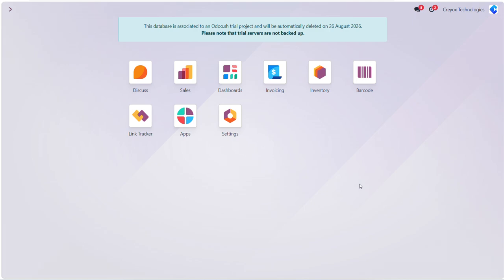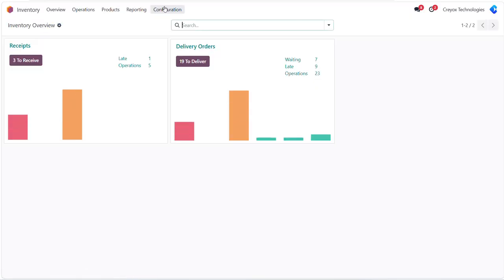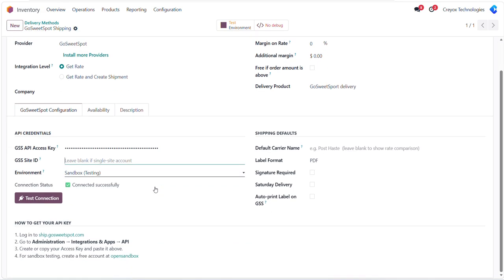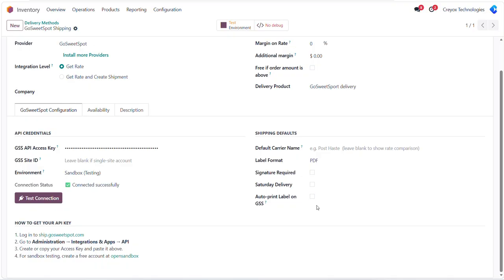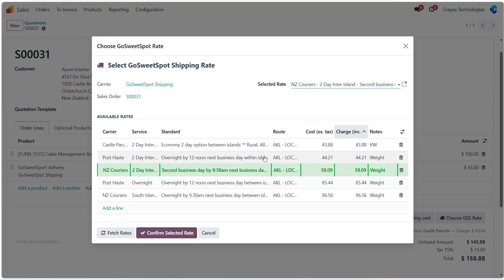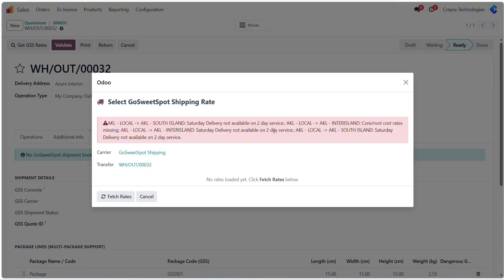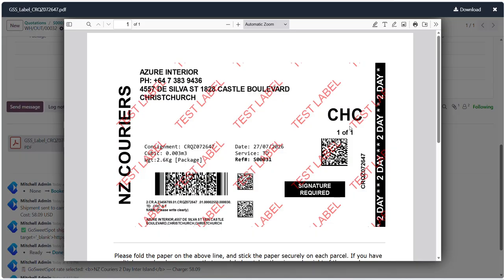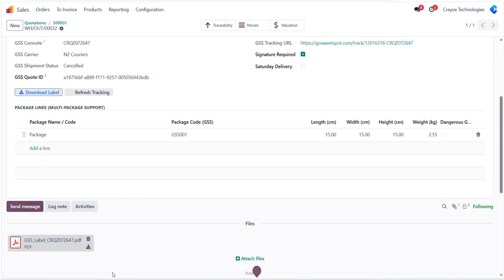GoSweetSpot Shipping Integration for Odoo | Auto Labels & Tracking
🚀 Automate your New Zealand shipping workflow in Odoo 18!

Managing multiple courier portals manually leads to delayed dispatch, data entry errors, and poor parcel visibility. The GoSweetSpot Shipping Integration connects Odoo 18 directly to GoSweetSpot APIs, turning your shipping and dispatch process into an automated, one-click experience!

⚙️ Module Technical Details:
Technical Name: cr_odoo_gosweetspot_integration

Compatibility: Odoo v18.0 (Local, Cloud, and Odoo.sh)

🌟 Hot Features:
Instant Carrier Rate Comparison: Compare dynamic live quotes from all active GoSweetSpot carriers in a single view.

Auto Label Generation: Fetch courier shipping labels (PDF/PNG) and auto-attach them directly to picking records.

Multi-Package & Dimensions: Full support for custom box sizes, parcel weights, and multi-package shipments.

Address & Postcode Validation: Automatic NZ suburb and postcode verification to prevent misdeliveries.

Special Delivery Options: Easily toggle Signature Required or Saturday Delivery options per order.

Automated Status Polling: Scheduled action (Cron) polls tracking statuses automatically and updates Odoo in real-time.

One-Click Void & Cancel: Cancel shipping orders directly inside Odoo to immediately release carrier bookings.

Full Chatter Audit Log: All API requests, tracking links, and label print statuses are logged in the picking chatter.

Secure Credential Management: Role-based security access for API credentials, Site ID, and Sandbox testing.

0:00 - Introduction to GoSweetSpot NZ Shipping Engine for Odoo 18

0:25 - API & Credential Configuration (Site ID & Sandbox Setup)

0:50 - Comparing Live Courier Rates & Selecting Shipping Carriers

1:20 - Multi-Package Setup, Dimensions & Address Validation

1:45 - Generating & Auto-Printing Shipping Labels (PDF/PNG)

2:10 - Automated Status Polling & Tracking Updates in Odoo

2:35 - One-Click Void/Cancel Order & Chatter Audit Log Overview

📞 24/7 Dedicated Support via Creyox Technologies for setup, configuration, and custom integrations.